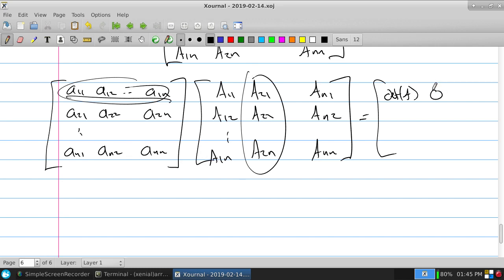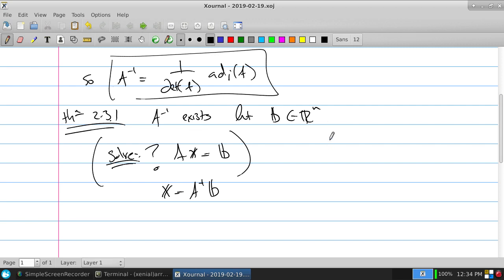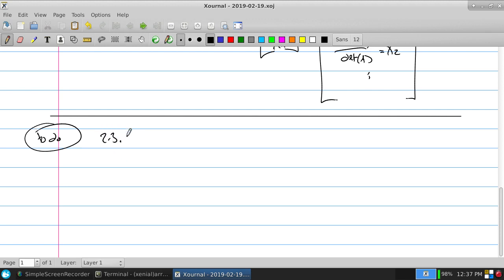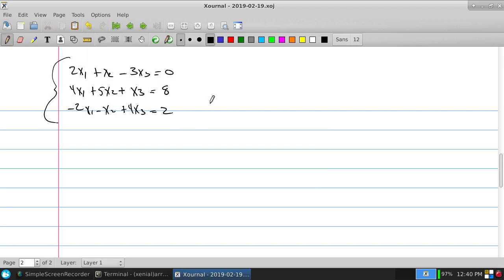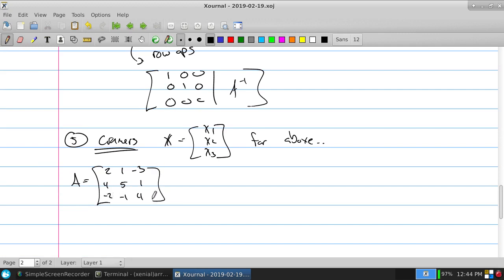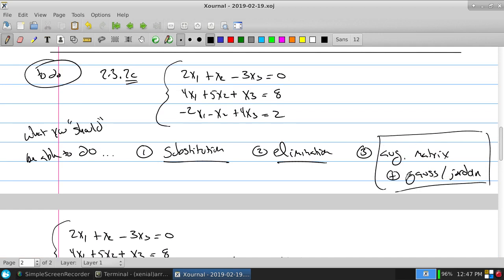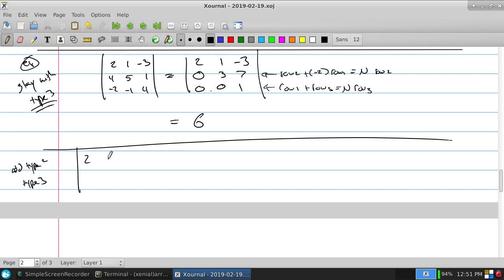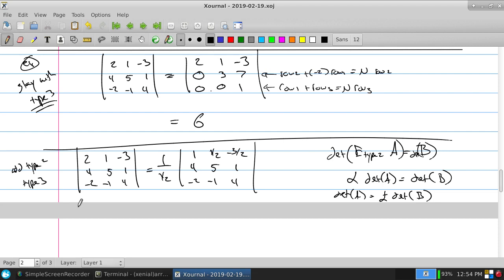Additional Topics and Applications - Section 2.3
Additional Topics and Applications, Section 2.3,  from Linear Algebra (9ed, Leon)